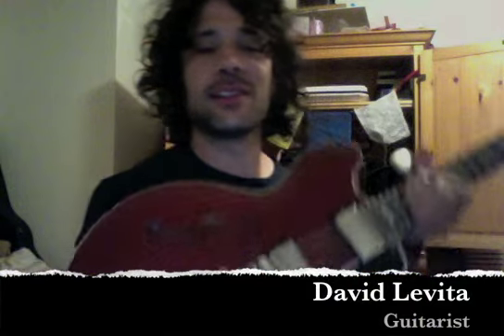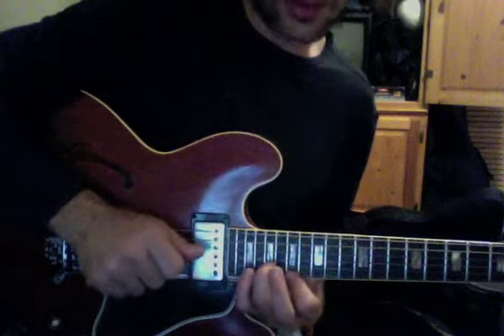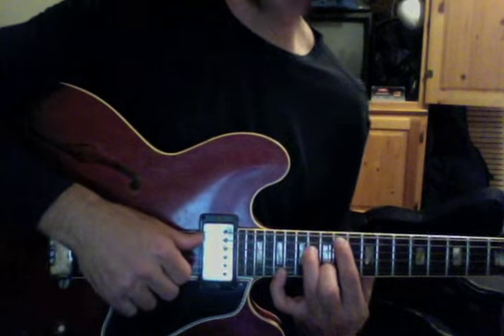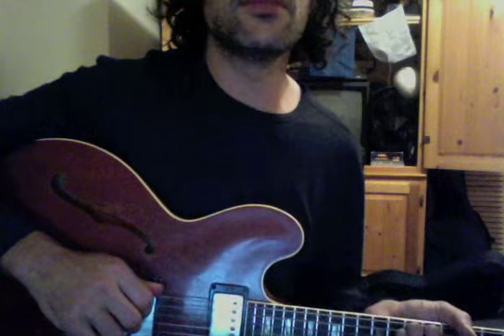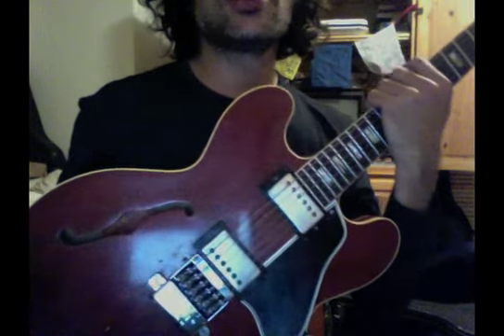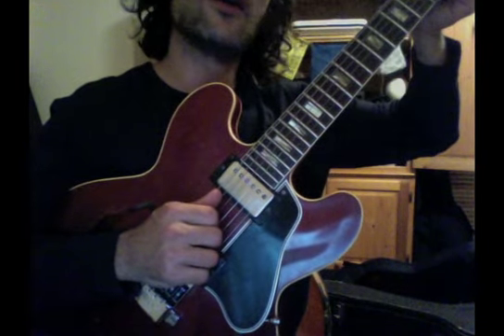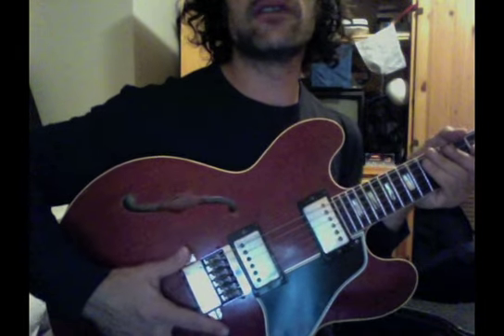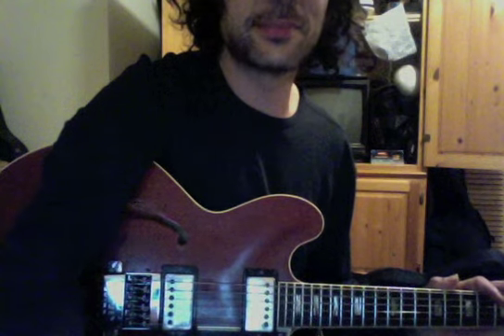EverTune Testimonial - David Levita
Dave Levita, guitarist for Alanis Morissette, explains how the EverTune Bridge broughthis '62 Gibson 335 back from the grave!